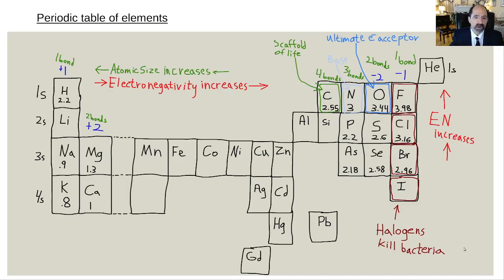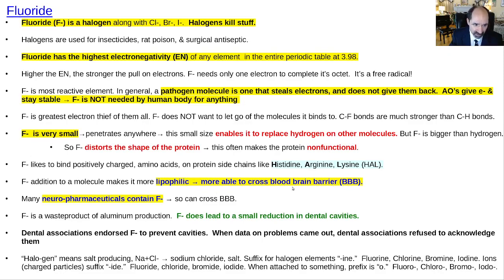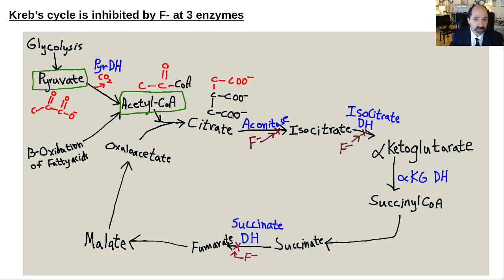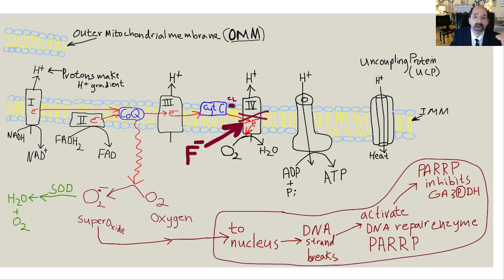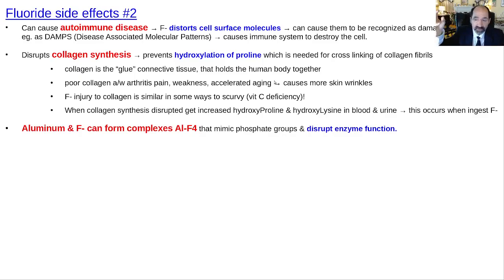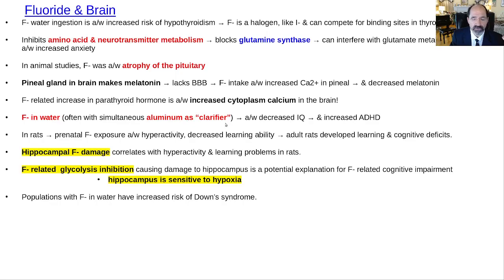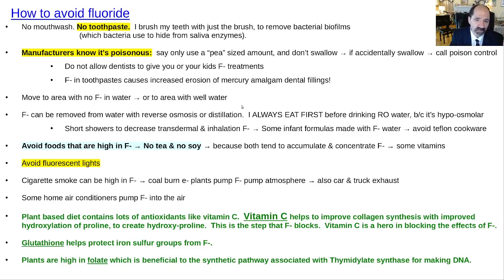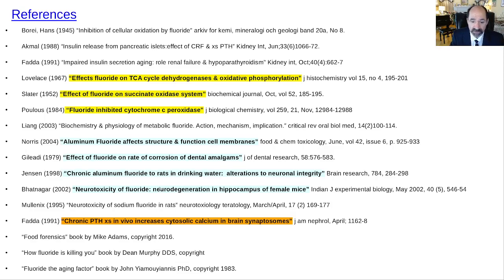F-, water, health, How to avoid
F- is bad for brain.  I avoid it.  You don't need toothpaste.  I just brush with the brush at night to remove biofilms that hide bacteria from saliva.  Good to have a whole house carbon filter & kitchen RO filter.  Well water is usually better, as long as you test it first to exclude rare problems, like related to fracking.  Lecture covers problems with F-, and how to avoid them.